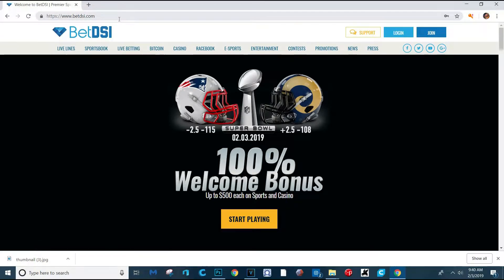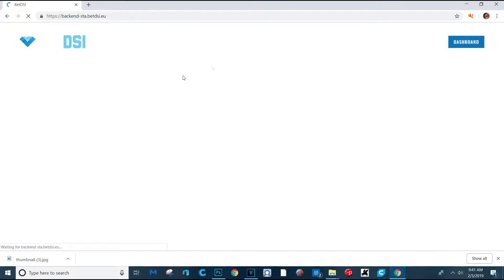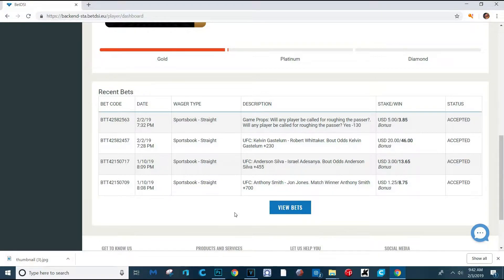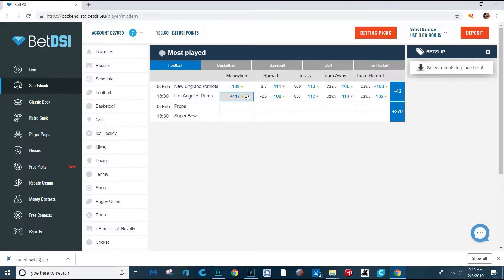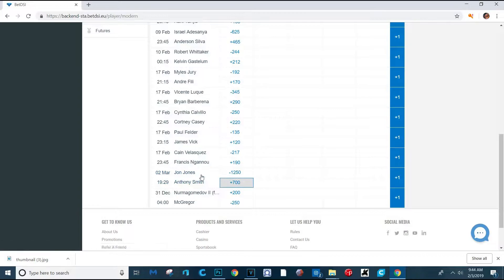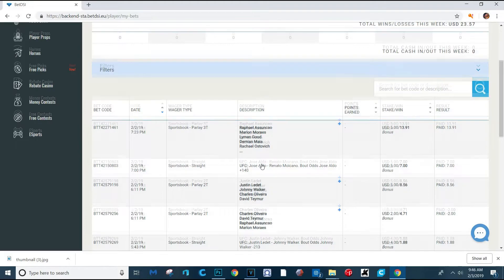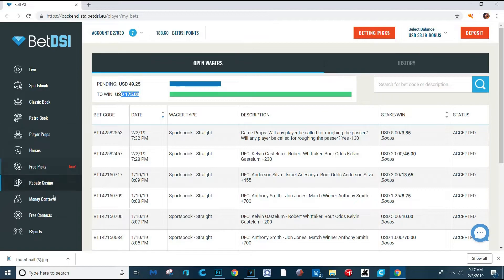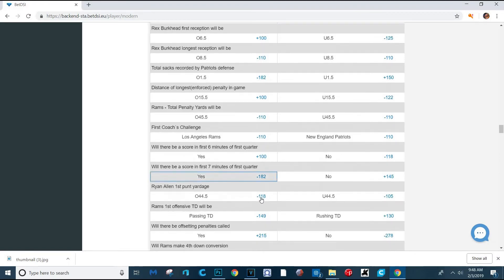How to Bet On Sports Online. How to gamble on Super Bowl Online or anything else legally.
Hey whats shaking homies so today I just wanted to make a little video showing you guys how to bet on sports online.  Today is super bowl sunday so I thought alot of people could use this video to day to bet on the the super bowl online.  I use the website BetDSI.com this video is not sponsored or anything I just have used this website for a while and really like it.  Use code SBLIII for free 25 dollars to bet on the super bowl or anything else.

psn- hotdiggidy